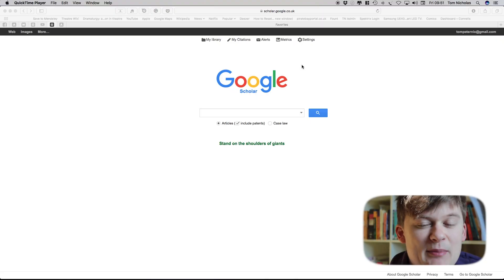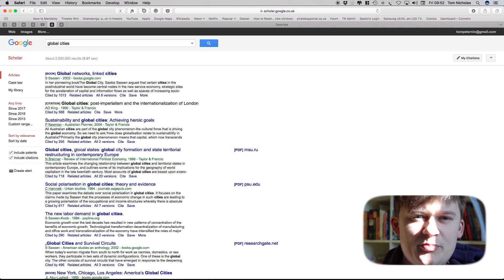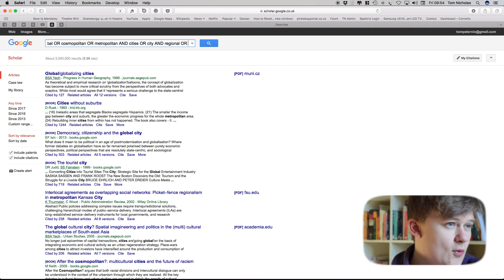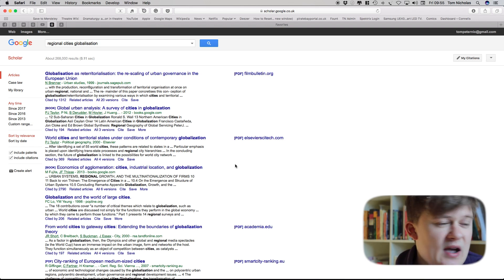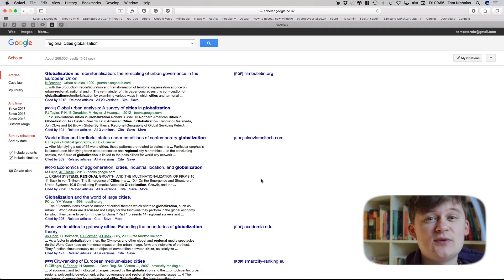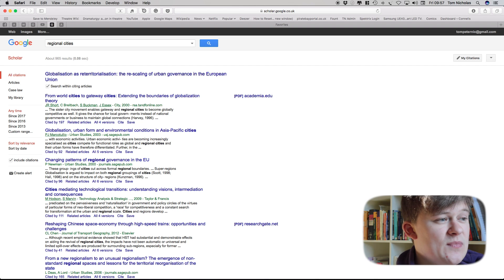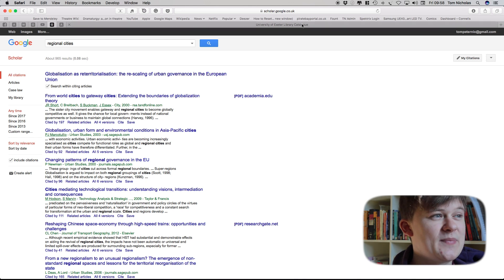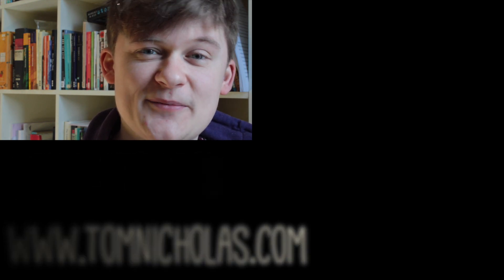How to use Google Scholar to find journal articles | Essay Tips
My second essay tips video. Conducting a comprehensive literature review is an important part of any research project. Here are my tips for how to use Google Scholar effectively to quickly and easily find the academic papers, journal articles or books you need to write that essay or complete that dissertation.

This is the second in a series of videos I'm hoping to produce while undertaking my PhD at the University of Exeter on tips for students at university or college whether undergraduate, postgraduate or otherwise.

Further Reading

The Academic Skills Handbook by Diana Hopkins and Tom Reid

The Study Skills Handbook by Stella Cottrell

If you've enjoyed this video and would like to see more including my What The Theory? series in which I provide some snappy introductions to key theories in the humanities as well as PhD vlogs in which I talk about some of the challenges of being a PhD student then do consider subscribing.